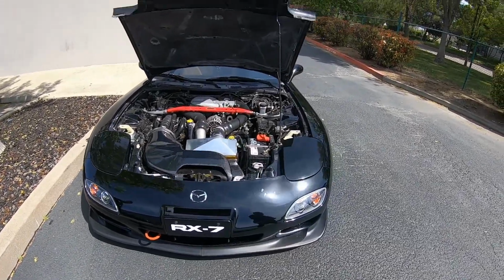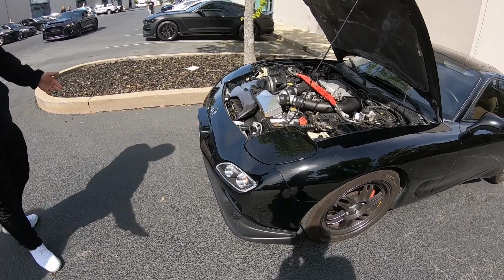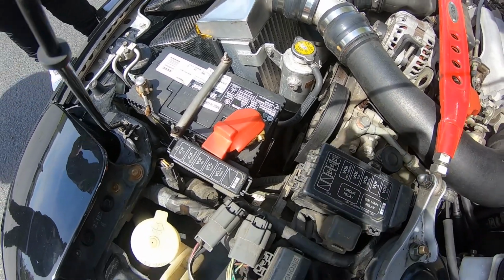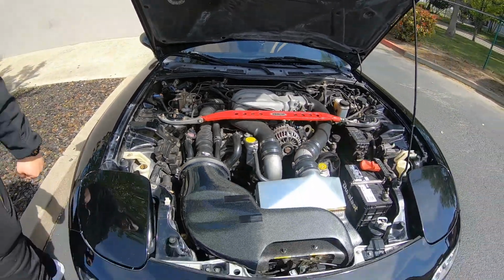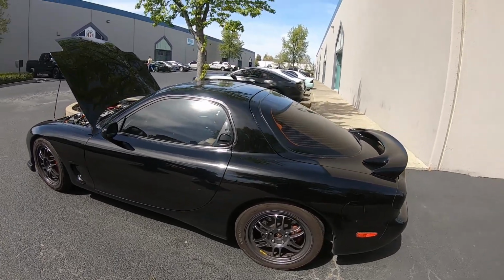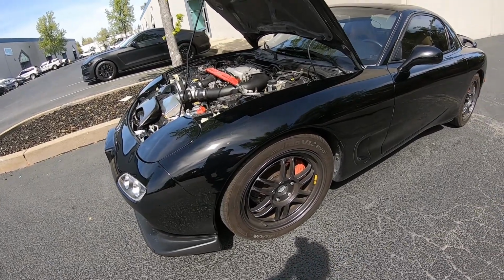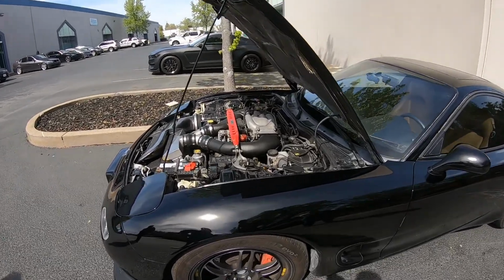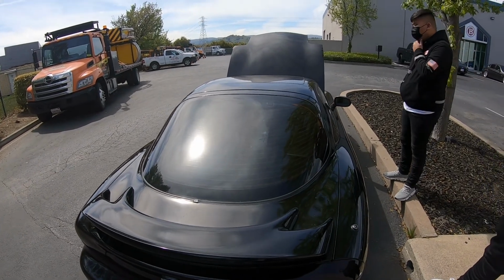1995 MAZDA RX-7 REVIEW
follow enrick_gt350 on Instagram